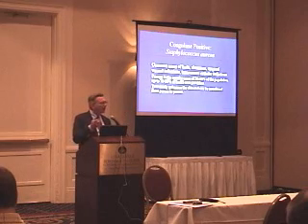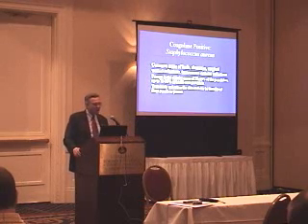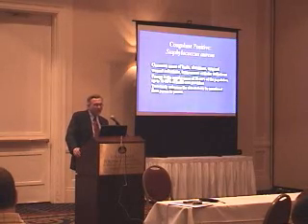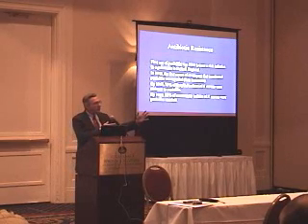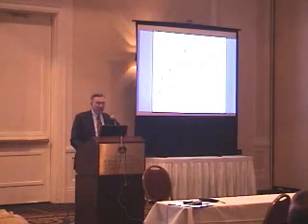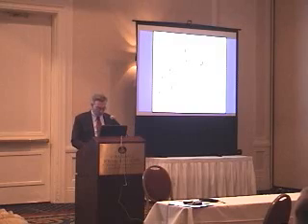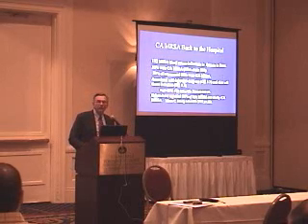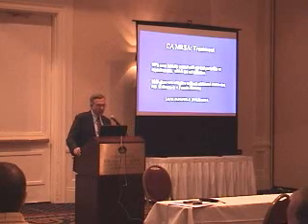MRSA Prevention and Protection for Employees - Part 2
Dr. Edward Oldfield discusses MRSA prevention and protection at the 2008 VOSH Conference